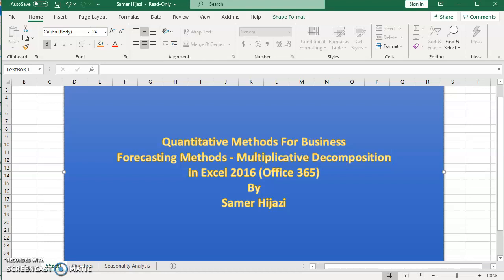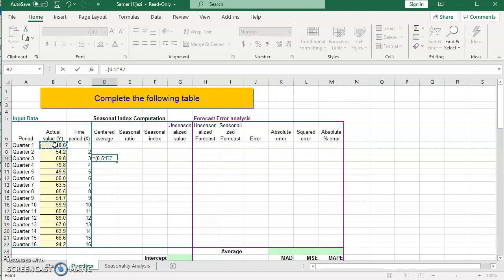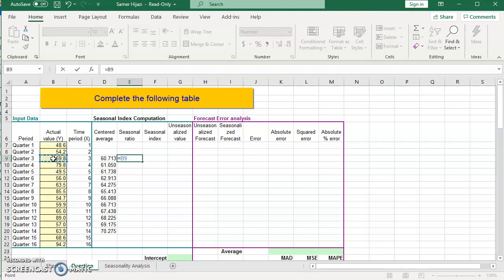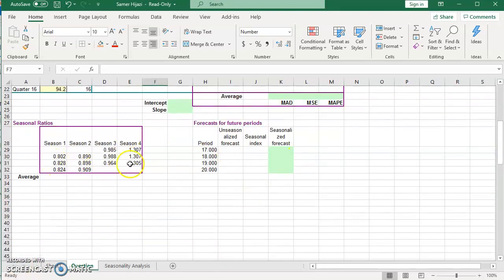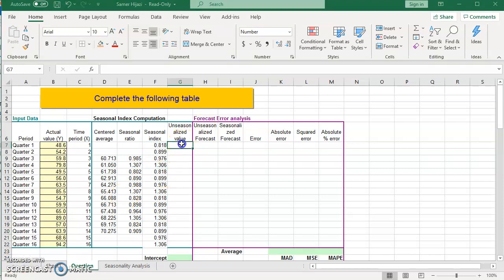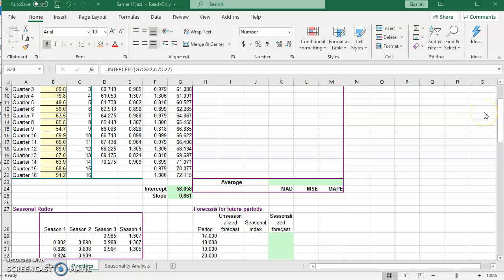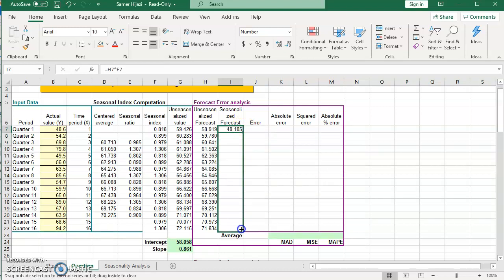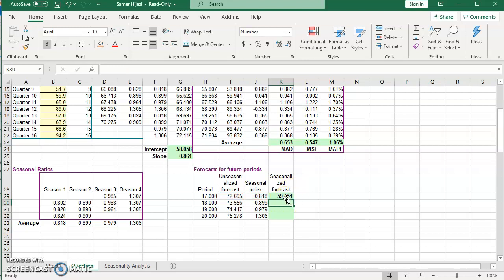Forecasting Methods- Multiplicative Decomposition in Excel 2016 (Office 365)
Setting up an Excel worksheet ti perform Forecasting using Multiplicative Decomposition